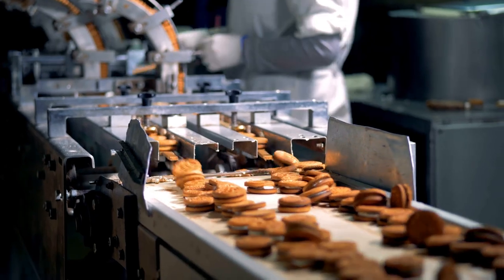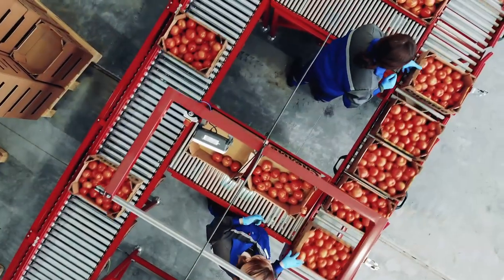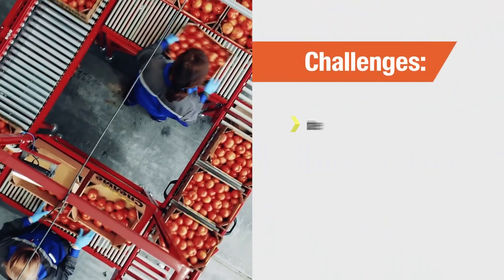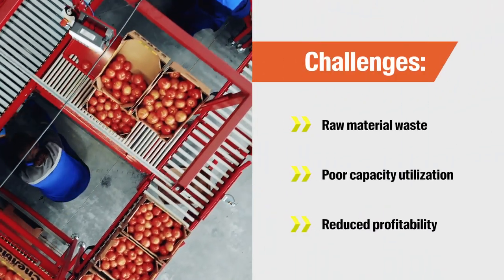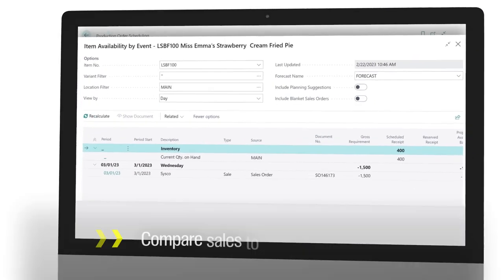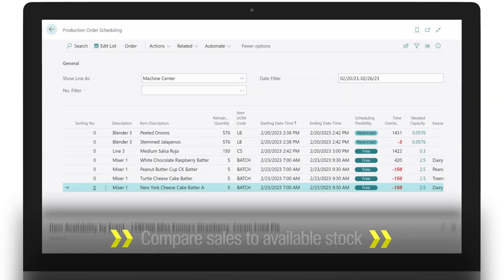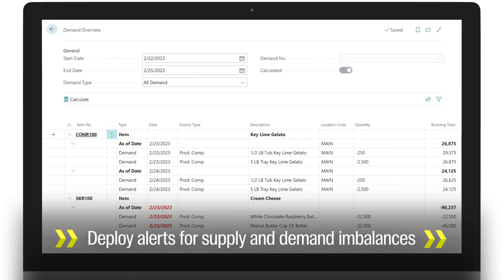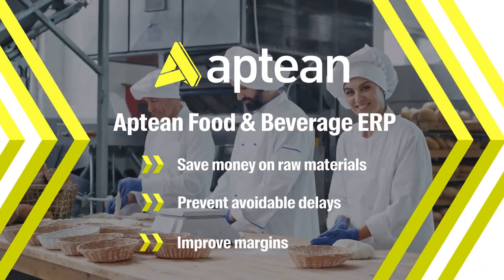Aptean Food & Beverage: Production and Shop Floor Management ERP business software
Supply management is key to streamlining shop floor operations. Start improving margins today with Aptean Food & Beverage ERP